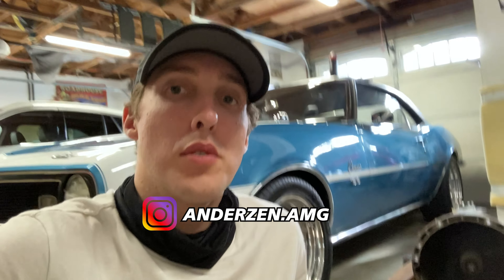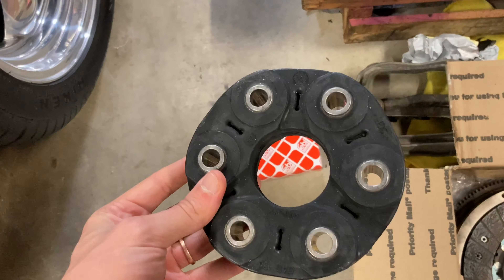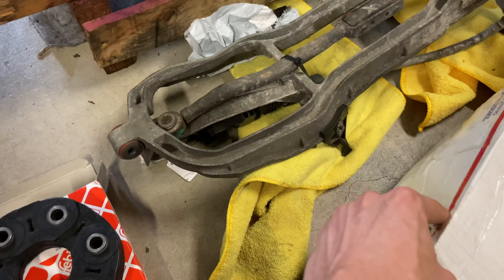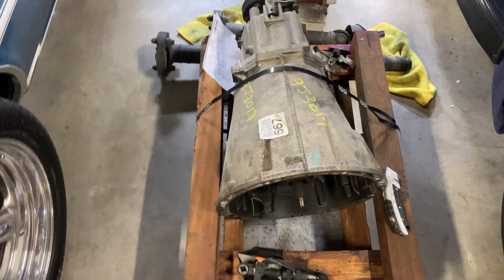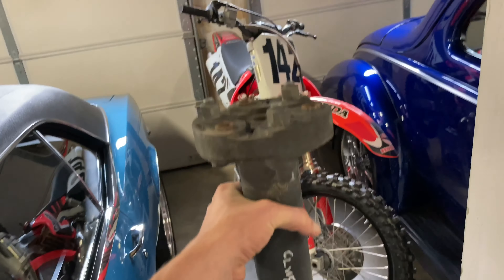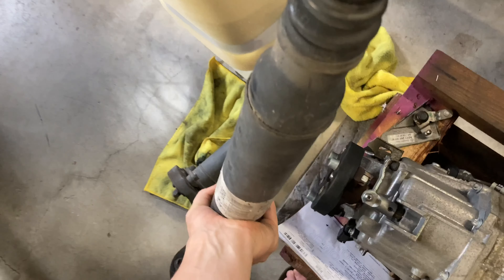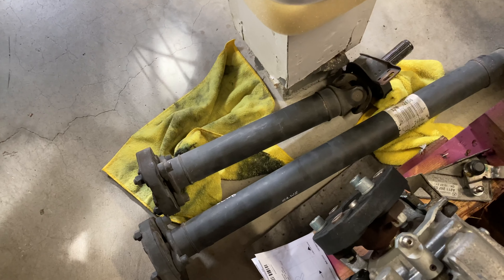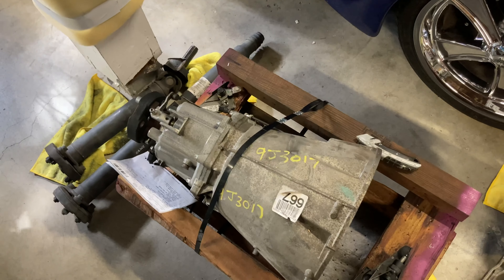C55 AMG - Manual Transmission Swap Update (MORE PARTS!)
Parts update on the 6 speed swap!

In this video we cover what has arrived, when I will start the build and all the details in between. Thank you guys for your support and hopefully you all can stay patient with me while I wait for the final parts to arrive :)

Parts Mentioned in video:

Flywheel options:
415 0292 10 Flywheel LuK DMF (w203)
Clutch: SACHS K7035301

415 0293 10 Flywheel LuK DMF (w203 C350)
Clutch: 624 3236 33 LuK

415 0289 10 Flywheel LuK DMF (w204 C300 C350)

Transmission:
Mercedes 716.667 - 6 speed gearbox 5.3 spread

Clutch Pedal Assembly:
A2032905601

DriveShaft (only need front section)